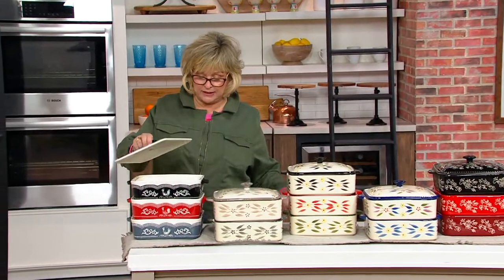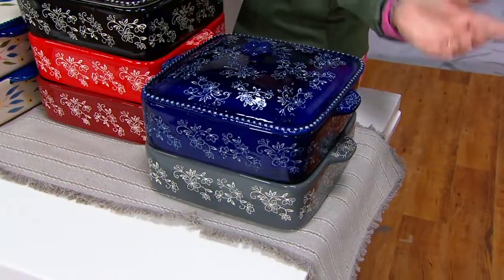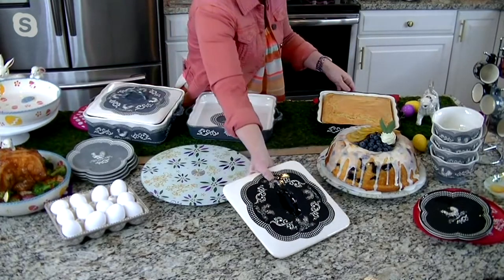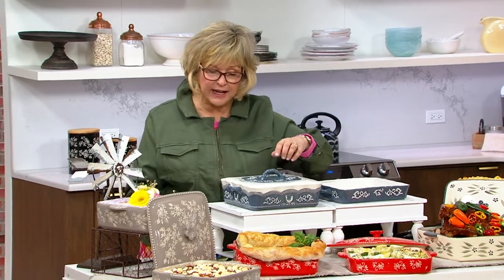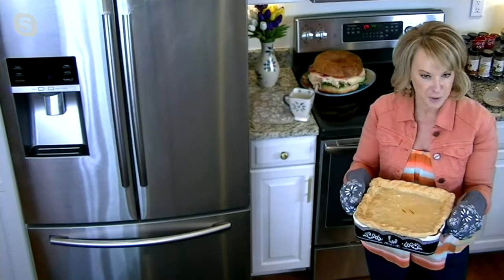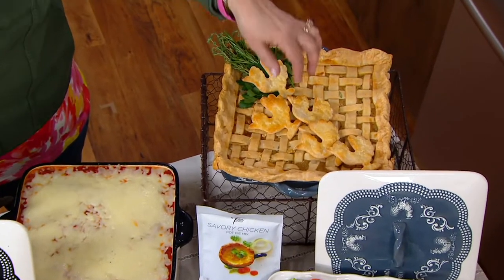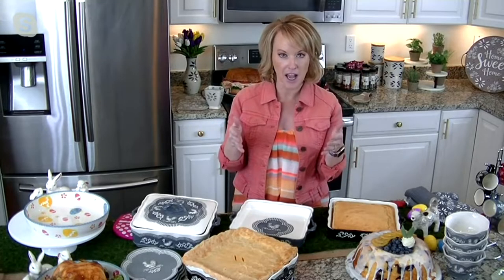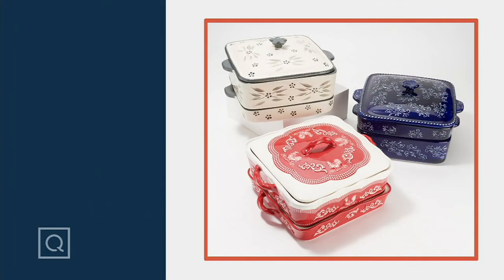Temp-tations Set of 2 Square Bakers with Swing Lid on QVC